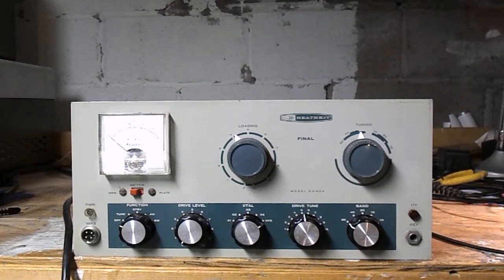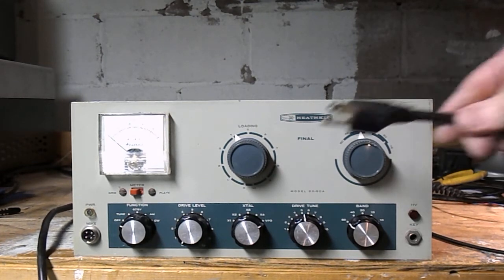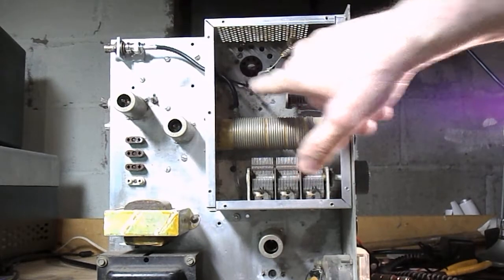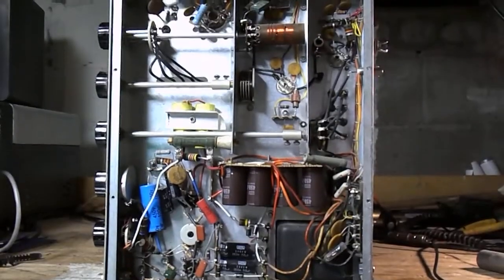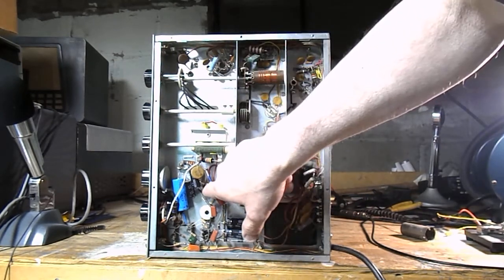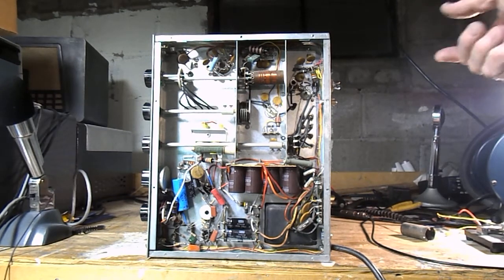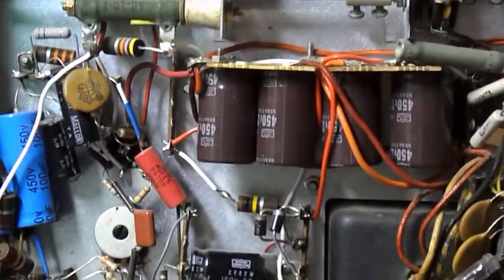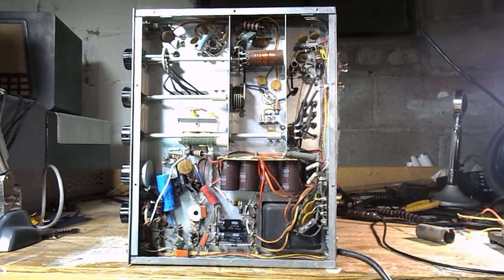What are these mods on my Heathkit DX-60A?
Here, I have a Heathkit DX-60A AM/CW Transmitter that has been heavily modified. I am a ham radio operator, but not much of a technician.  (Although, I did recap a Hallicrafters S-40B.)  My question is, What are these mods? Do they affect the audio quality, power output, other?  I'm building a vintage AM station in my shack, and I already some nice equipment to work with.  I may or may not keep this, but either way, I want to know what I have.  Right now, I'm afraid to plug it in.